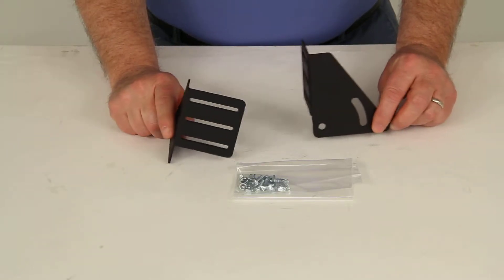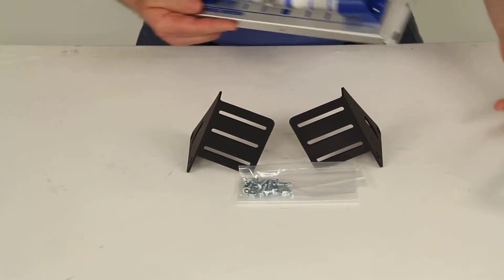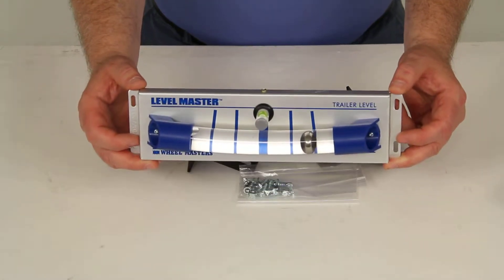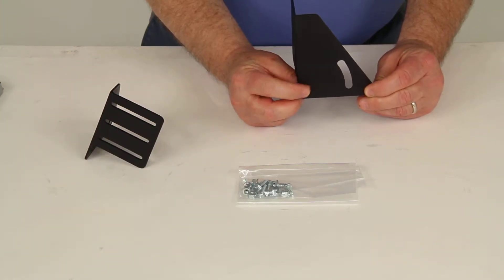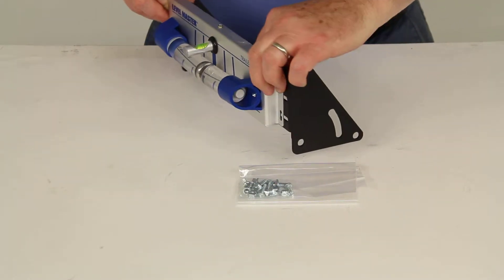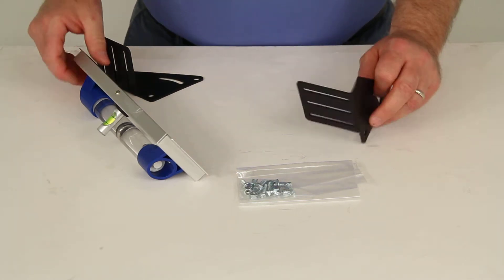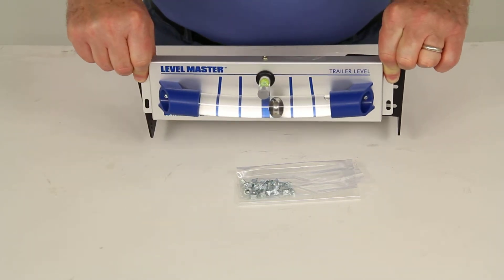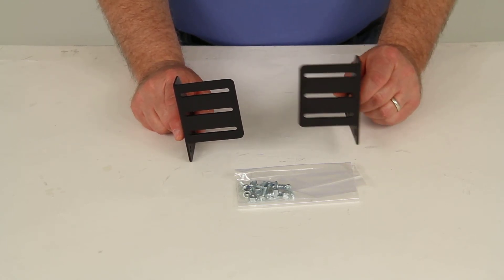etrailer | Wheel Masters Tools WM6700BK Review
Today were going to review part number WM6700BK.  These are the fifth wheel pin box mounting brackets for the Wheel Masters Level Master trailer bubble level.  This does come with the mounting hardware and basically this would allow you to mount the  this is the Wheel Masters Level Master trailer bubble level which is sold separately and is part number WM6700.  Basically this level is mounted to your camper or your fifth wheel to make sure it is level side-to-side and front-to rear, and some of the fifth wheels will have a king box that could be slanted anywhere from 25 to 90 degrees and what these brackets will allow, as you can see here on the side it has the two holes and it also has a hole that slides up and down so basically what these brackets would allow is you would take your level and  you could mount it to these brackets right here using the hardware that comes with the bubble level, and then using the mounting hardware that comes with the brackets you can bolt the brackets to your pin box right here or you can put one here and one of the mounting screws in here and it will allow you to if its in here move that bracket up or down depending on the angle of your pin box.  So basically they would be mounted like this and then when you mount it to your pin box it would allow it to rotate to keep it level front-to-rear and side-to-side.  This does include the mounting hardware.

This part is made in the USA, and it does come with a one-year limited warranty.  That should do it for review on part number WM6700BK.  These are the fifth wheel pin box mounting brackets for the Wheel Masters Level Master trailer bubble level.